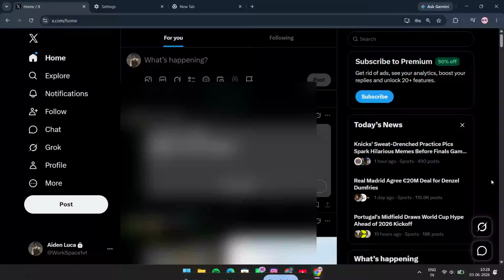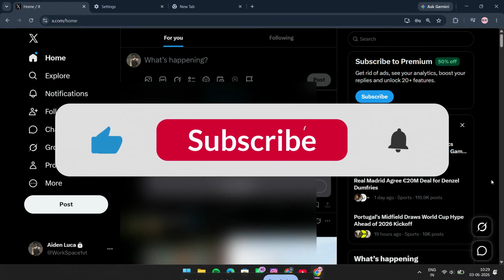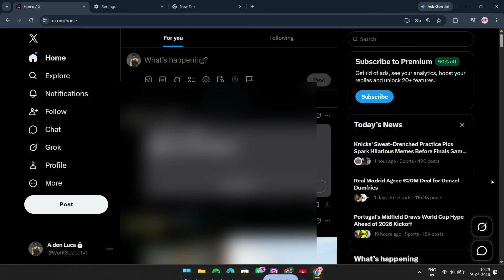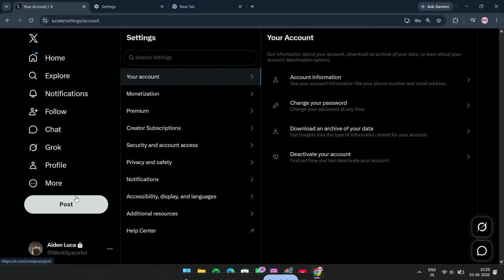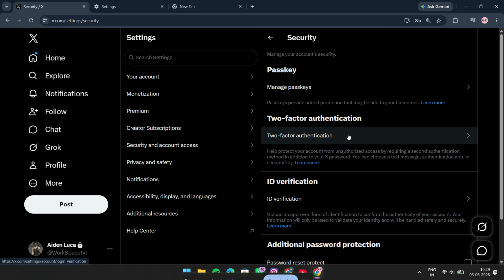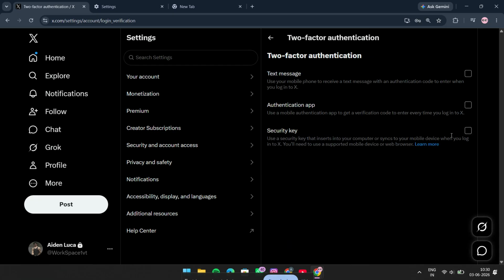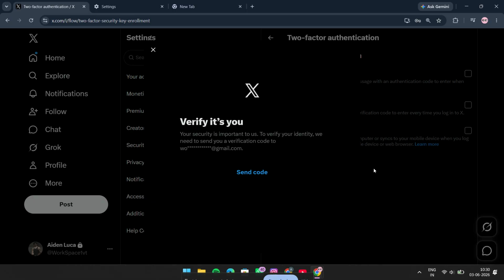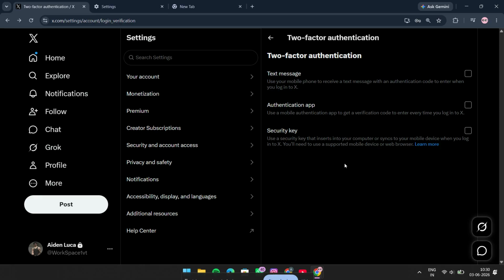How To Add A Security Key To X.Com / Twitter (Easy Guide)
Learn how to add a security key to X.com / Twitter using the Security and account access settings. This quick tutorial walks you through enabling two-factor authentication and setting up a security key for stronger account protection.

🕚Timestamps:
0:00 Introduction
0:17 Open More Menu
0:31 Go To Settings And Privacy
0:44 Open Security And Account Access
0:58 Select Two-Factor Authentication
1:10 Add Your Security Key
1:39 Confirm Setup And Finish

✍️What You'll Learn In This Video:
• How To Open The X More Menu
• How To Find Security And Account Access Settings
• How To Enable Two-Factor Authentication On X
• How To Add A Security Key To Your X Account
• How To Confirm Your Security Key Setup
• How To Improve X Account Security

💡Pro Tips:
• Use a security key as your strongest sign-in method.
• Keep a backup login method in case you lose your key.
• Add more than one security key if X allows it for your account.
• Double-check that your key is registered before logging out.
• Review your security settings regularly to keep your account protected.